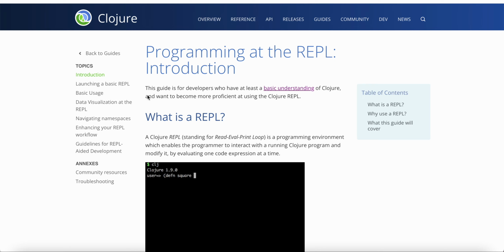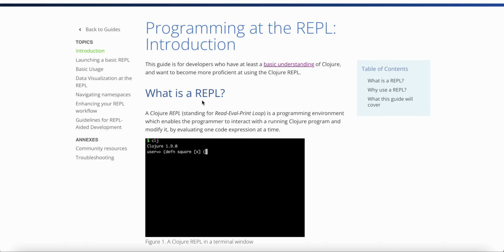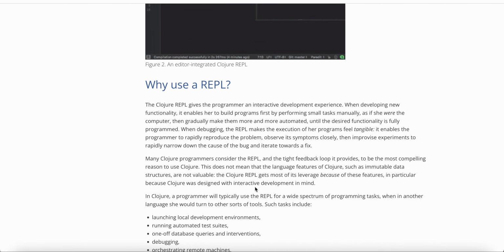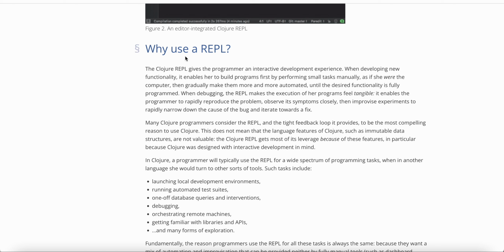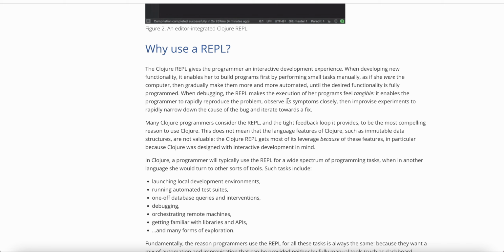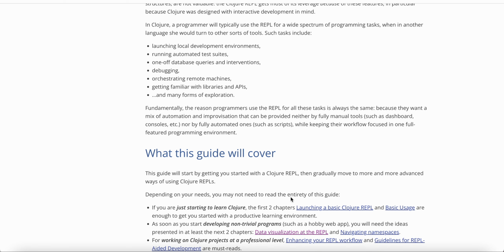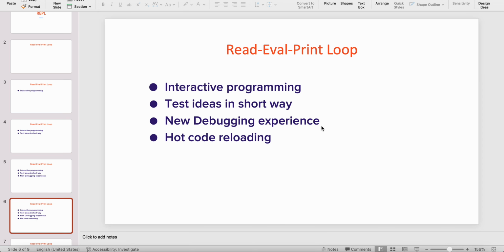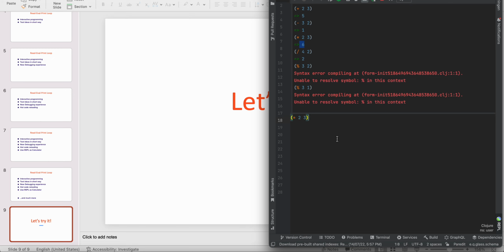Clojure REPL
Clojure is a functional programming language based on Lisp that runs on the JVM.